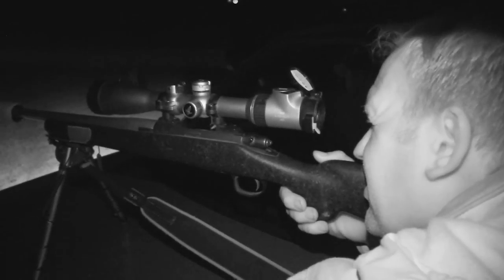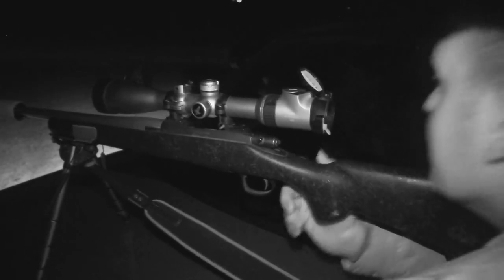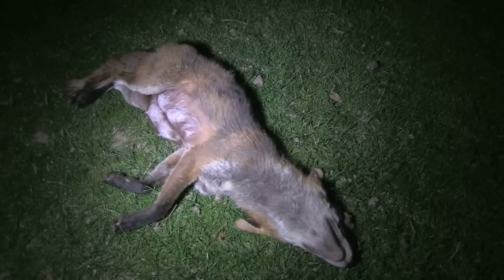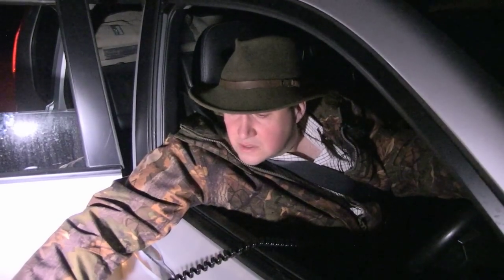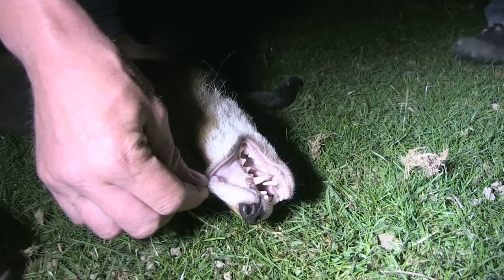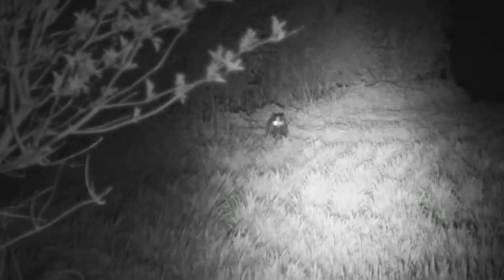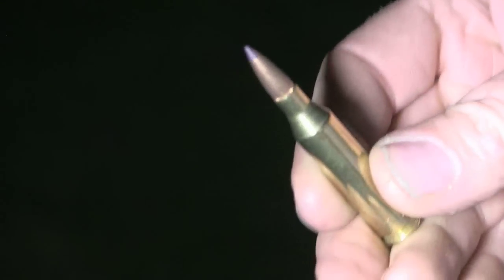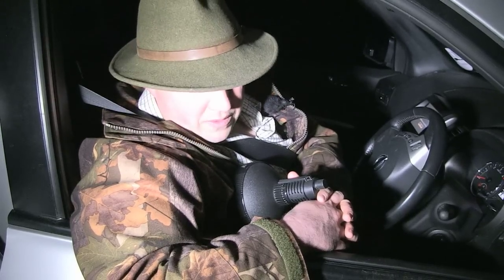Fox, Fox and Badger Lamping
Roy Lupton and his mate Chris take an American out foxshooting for the first time. The foxes have been killing lambs locally, and it is up to Roy to call them in while the American shoots. He successfully calls foxes and even a badger.